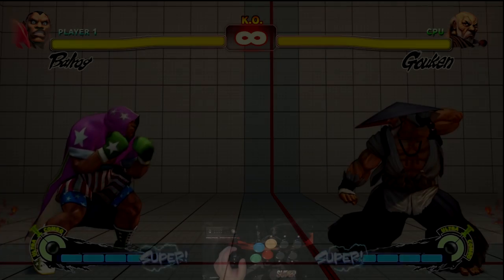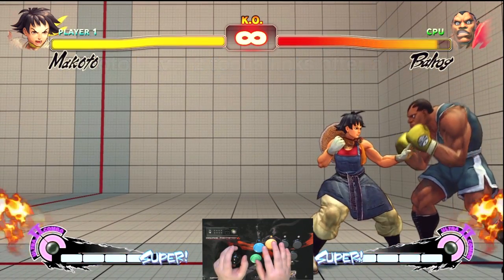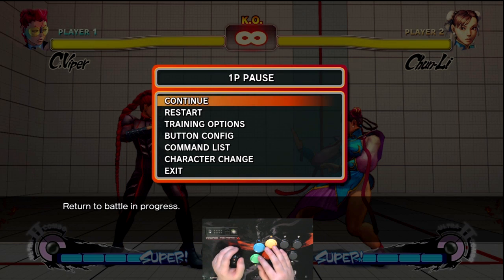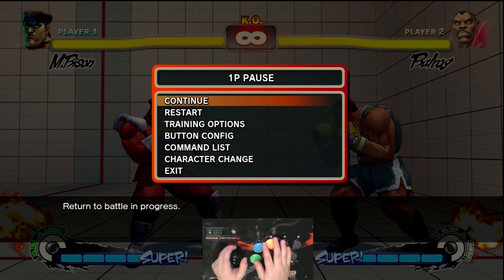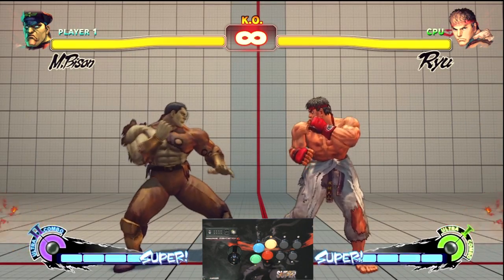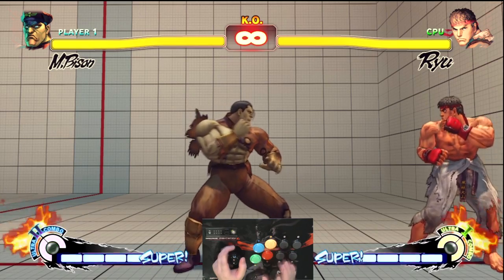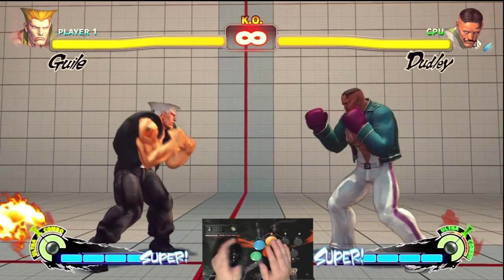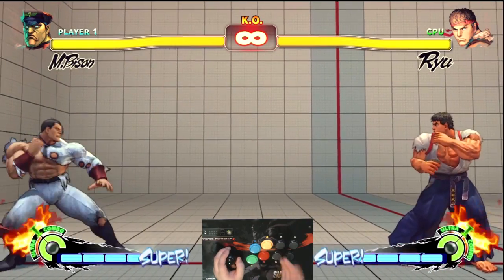Super Street Fighter 4 Tutorial - Chapter 6 Part 2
Everything you need to know regarding Focus Attacks.